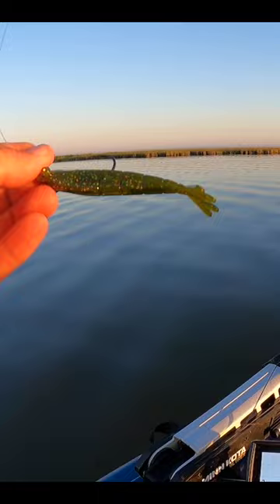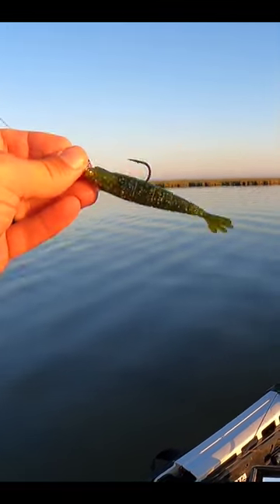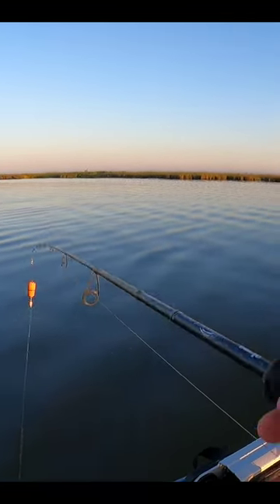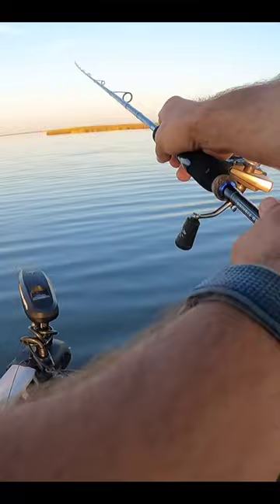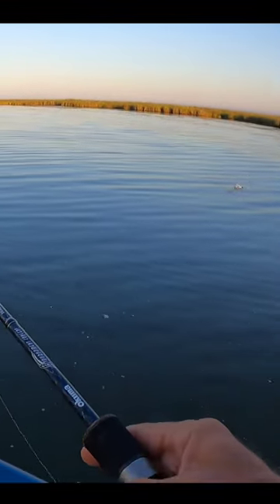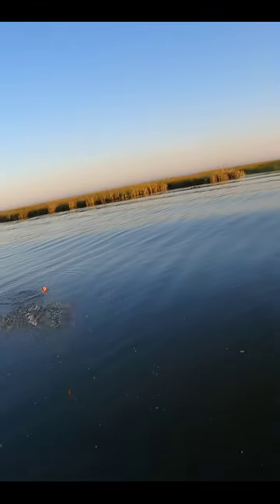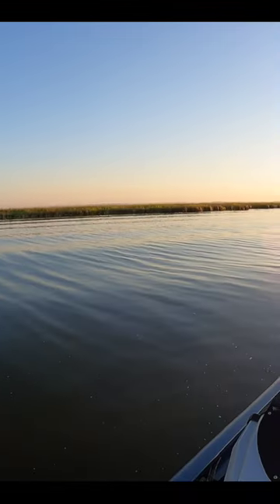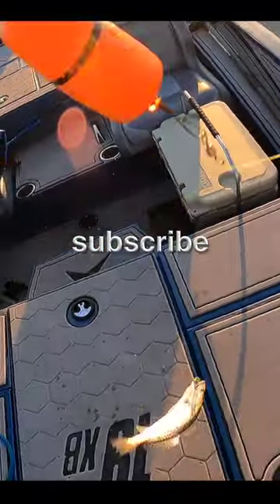Speckled Trout Already Moving Inside!